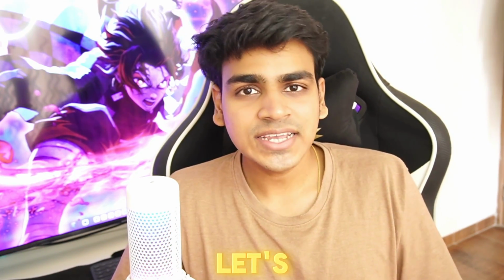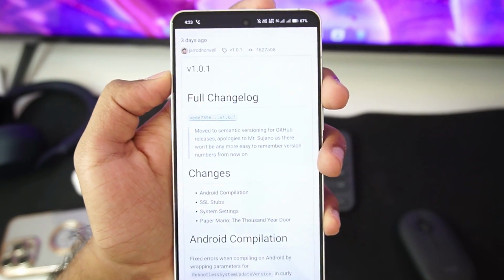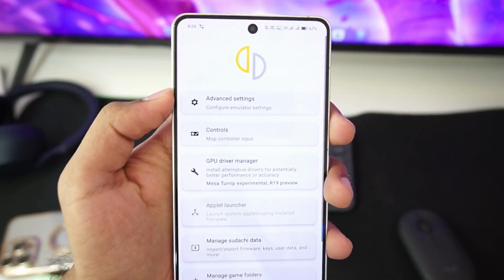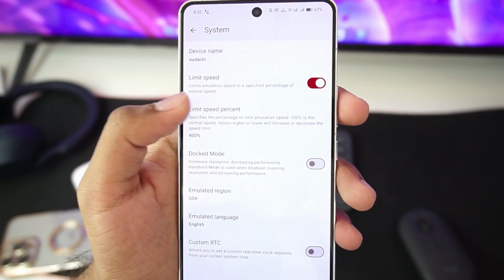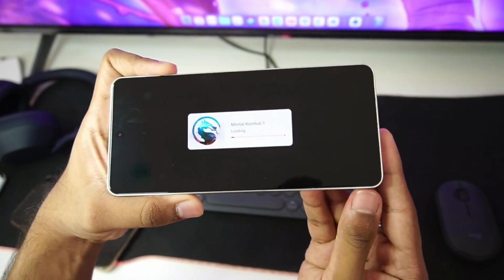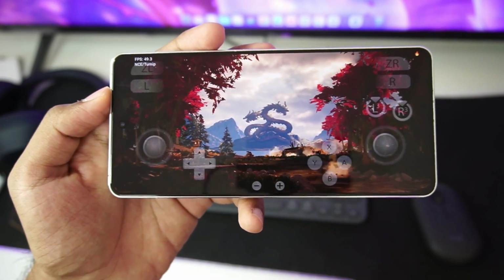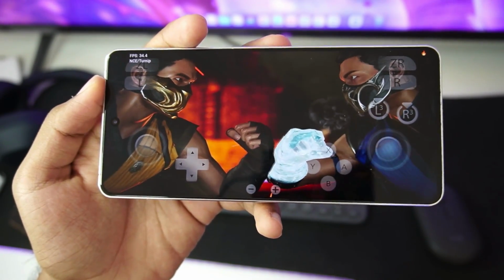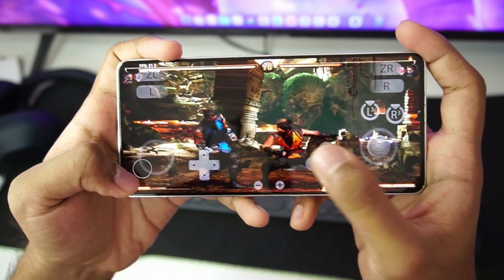[NEW] Sudachi Nintendo Switch Emulator Android V1.0 BIG Update! What's New?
[NEW] Sudachi Nintendo Switch Emulator Android V1.0 BIG Update! Settings & Gameplay